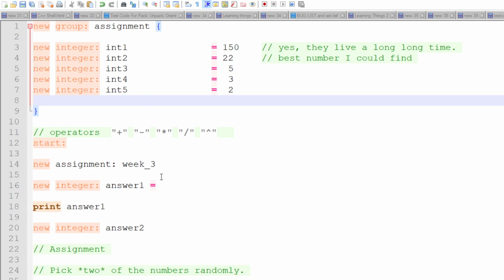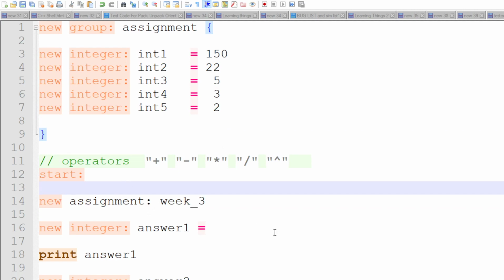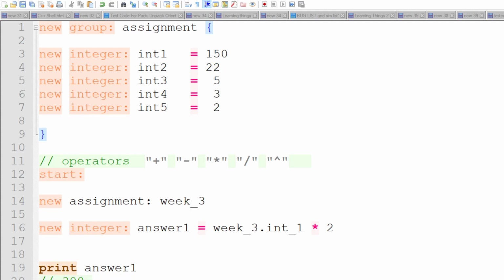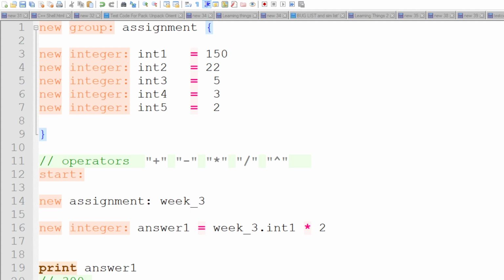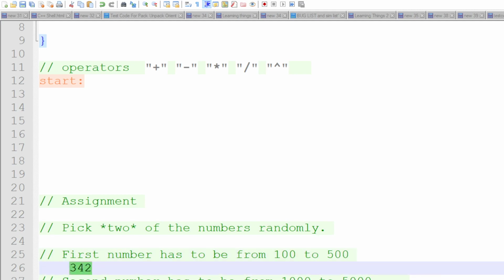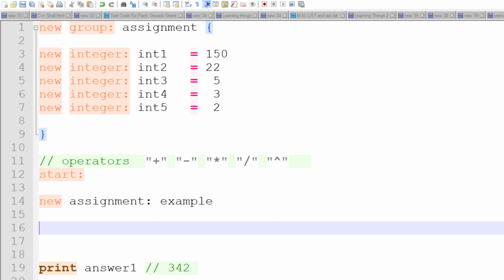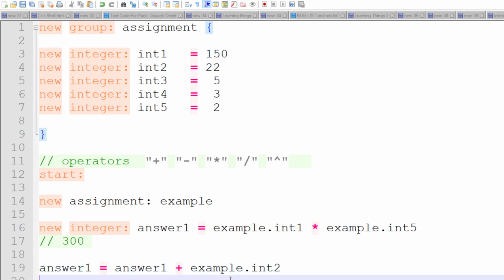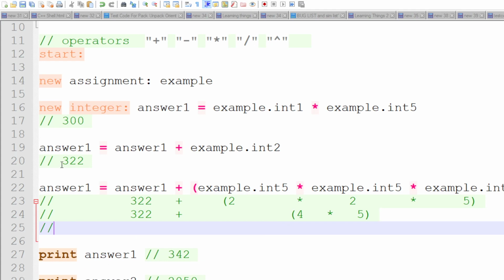Performing Operations on Group Variables